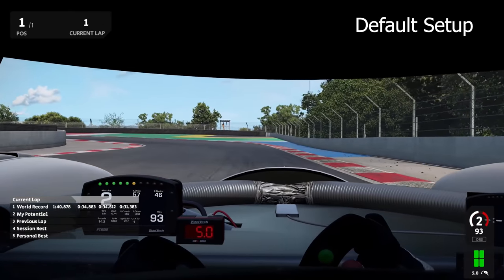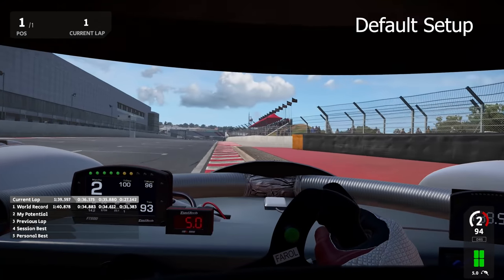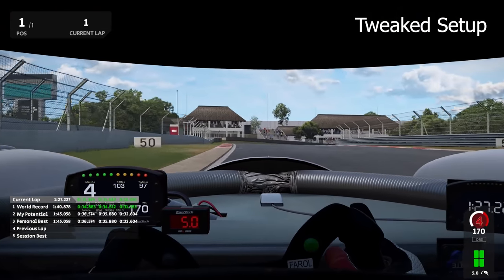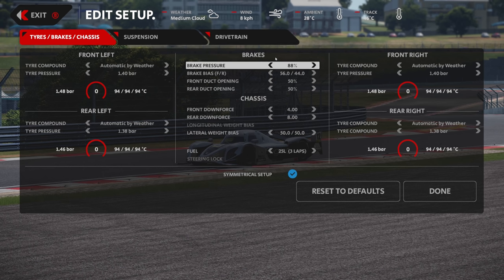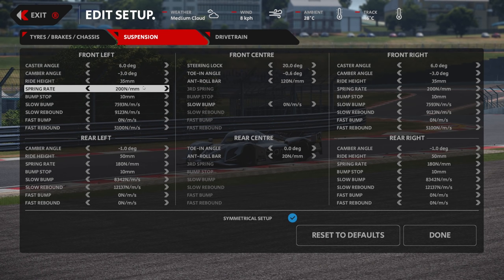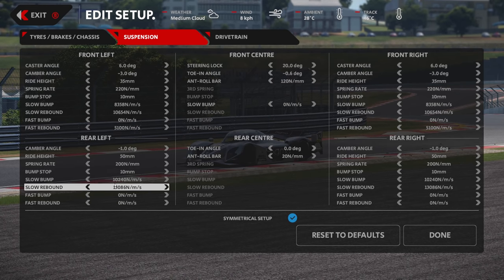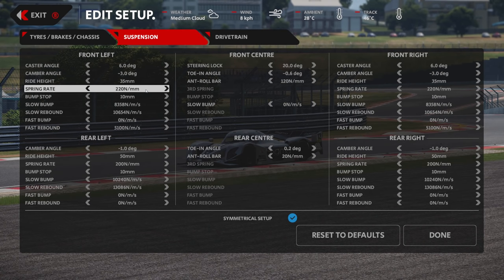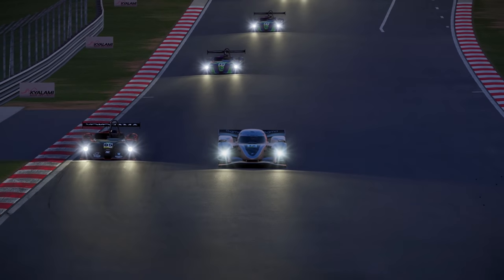The Importance of Car Setup in Sim Racing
We analyze two hot laps in Automobilista 2 - one with a default setup and one with a customized setup - how much time can you expect to gain by tinkering with the car?

What other racing sims would you like to see covered on this channel? Gran Turismo Sport? Forza? iRacing? Assetto Corsa? Assetto Corsa Competizione? rFactor 2? Raceroom Racing Experience? BeamNG? Automobilista 2?

My Gear:

Fanatec DD1
Fanatec R330
Fanatec ClubSport Steering Wheel Formula V2
Thrustmaster TH8A
Thrustmaster T3PA Pro
Heusinkveld Sprint Pedals
Next Level Racing Wheel Stand